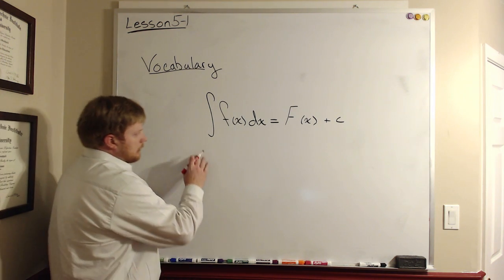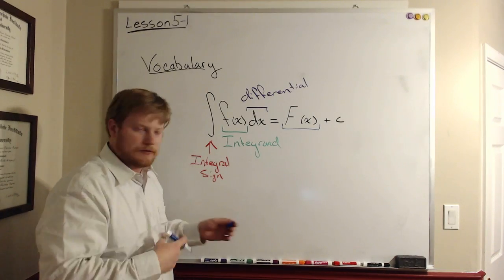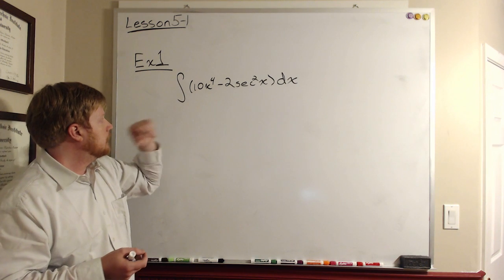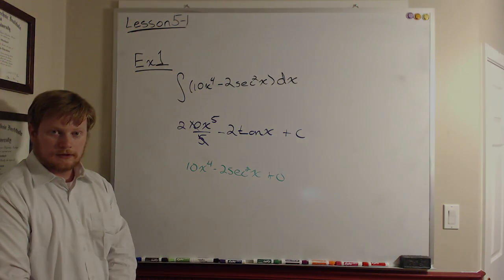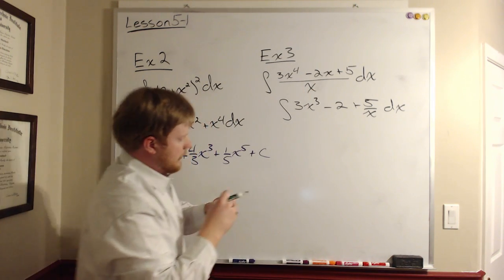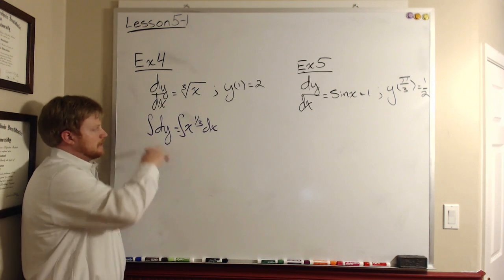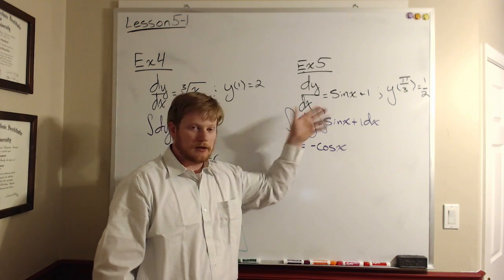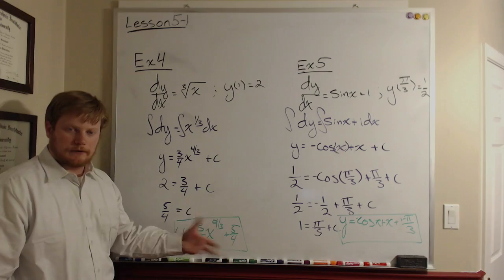Unit 5 Day 1